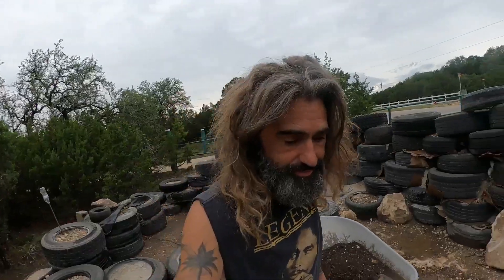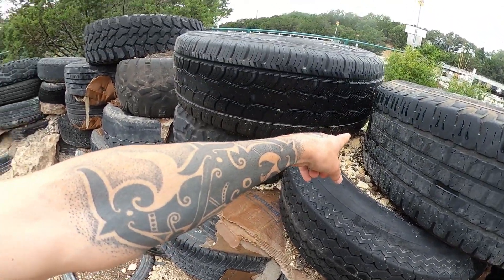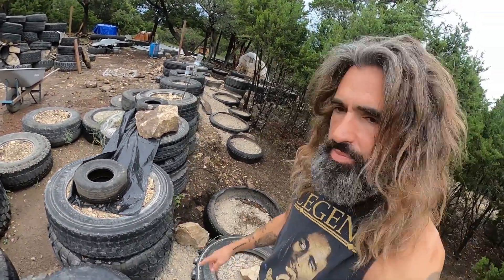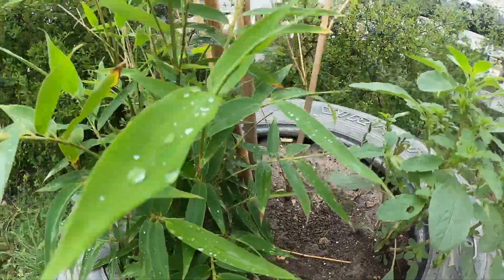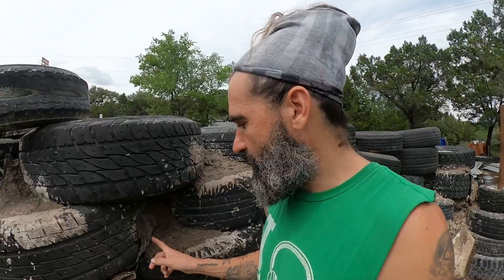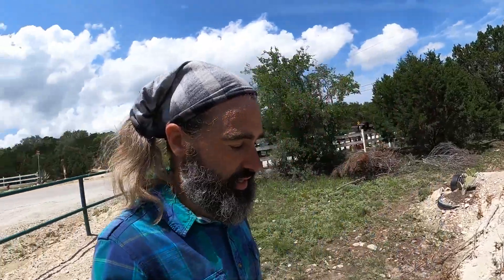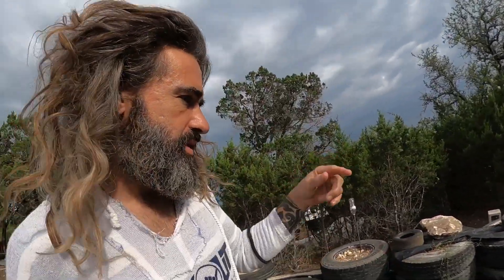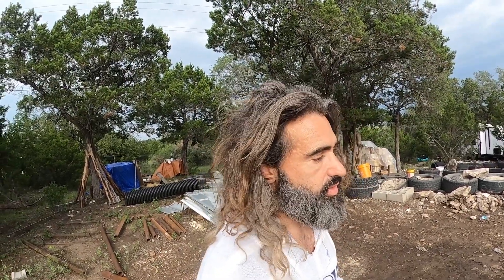24. Trash House. Throwing mud on the tire wall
I bought my land in May 2022 because buying an actual house felt impossible. I was inspired by my old boss and now friend, Doug. I documented his day-to-day life as he built this amazing house in Sunrise Beach Village, TX. Like every decision I've ever made in my unstable life, I put an offer on a piece of land. I literally did zero research.

I'm passionate about cleaning up the environment and doing my part to respect nature. I thought building. A house made from recyclables and garbage would be a fun experience. And just like that, I bought a hammer and one of those saw thing-a-ma-jiggers. The trickiest part was finding the materials I needed at that particular time. My land isn't that big, so storage is an issue. I use what I find immediately, or at least I try. I don't want my land to look like Sanford and Son.

My experience is limited to building basic sets for Actors in Los Angeles. This is my first time building anything that needs to survive an alien invasion.